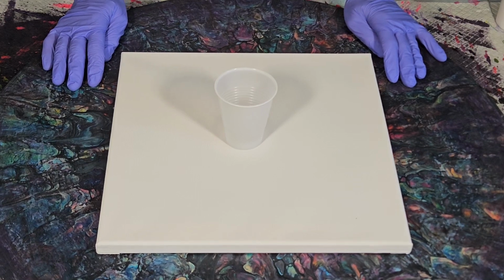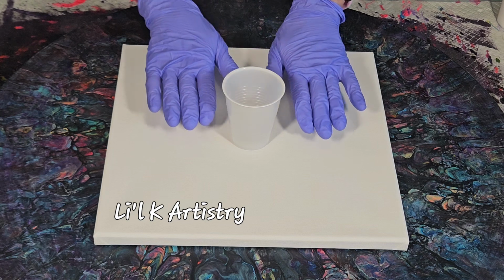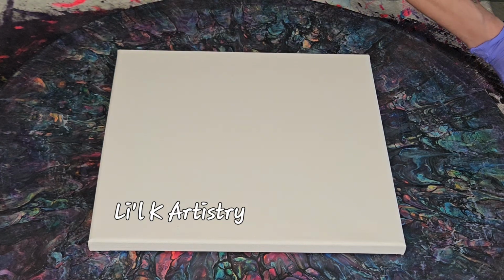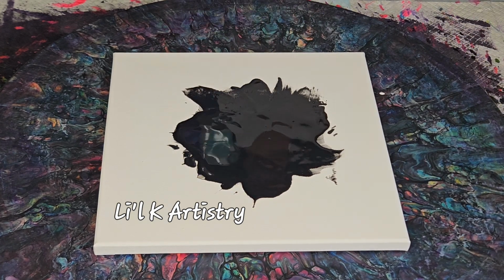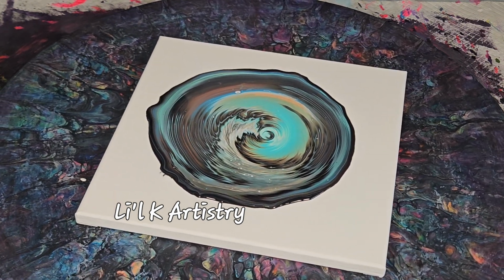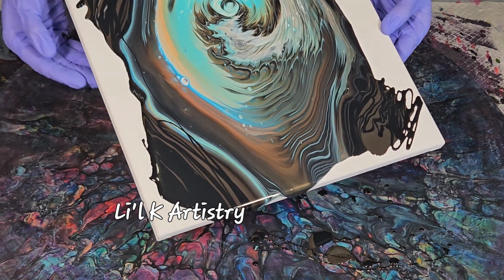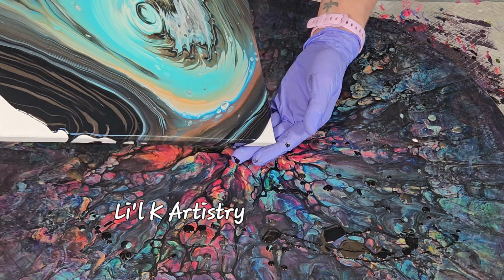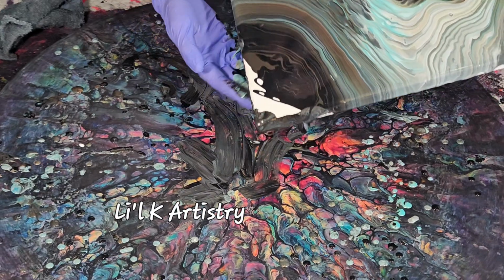272 Stunning CLOUD pour | with Li'l K Abstract Cellism mix | 12" canvas NO spinning tilt only ❤️😍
Happy Friday,  or whatever day it is when you're watching this.

Another video sharing and showcasing the versatility of my Abstract Cellism pouring medium with cloud mix. I'm delighted with this color combination as well! What fun 😁
As ever, I hope you enjoy this video as well as the others on my channel.

These paints are all mixed using my Abstract Cellism pouring medium that is a slight variation of Steve Chase's (Chase Fluid Art, go sho him some love!)
medium and you can find my mix in video #233.

All of the videos on my channel are meant to be instructional, inspirational, and enjoyable. I do hope you find it so.

Ask questions if you need more info. My channel is newer, and I am still making changes to it in order to improve my content as well as your experience!

What do you think? Thanks once again for joining me. 😊

Listed below are some helpful links to some of the tools that I use in my studio. If you would like to know about an item that is not listed, please mention it in the comments, and I will see if I can locate the link for you. ☺️

😍 Enjoy the art, ask questions, drop a comment, and please share!

Just make the art!
Warmly,
Li'l K

Air purifier I use:

AIRDOCTOR AD2000 Air Purifier for Small & Medium Rooms and Small Bedrooms. 3 Stage Filtration with Pre-Filter, UltraHEPA, Carbon/VOC (AirDoctor 2000)

Puppy pads I use to protect my table:

Limited-time deal: Inspire Extra Large Super Absorbent Disposable Bed Pads for Incontinence (36" X 36" Pack of 50) Ultra Thick and Absorbent Incontinence Bed Pads Disposable Adult | Puppy Pads | Pee Pads for Adults

Display Shelves for TLP Pigments:

PROSCALE Paint Rack for model paints. Hobby craft Citadel Vallejo Tamiya Army wall paint rack stand paint holder organiser Miniature warhammer paint storage Model painting station (Universal)

My 4' x 4'  table:

BizChair 4-Foot Square Wood Folding Banquet Table - Event & Catering Table

Small jars w/lids I use:

SLifeJars 6OZ Plastic Jars with Black Lids 40Pcs Empty Plastic Pot Jars Round Refillable Clear Slime Containers Jars Airtight Plastic Storage Jars for Travel Storage Home Kitchen Food Slime Making

full size hair dryer I use:

Professional Hair Dryer Powerful...

purple mini hair dryer I use:

Wazor Compact 1000W Blow Dryer...

Black mini hairdryer I use:

Mini Travel Hair Dryer 1000 Watts...

My gloves:

MedPride Powder-Free Nitrile Exam Gloves, Iris Blue, Medium, Box/100

mini torch I use:

Dual Flame Butane Torch Gun -...

silicone stir sticks I use:

Silicone&Metal Craft Sticks, 7 inch Reusable Stir Sticks for Epoxy Resin,Scrap More Throughly with Blade-Shaped Slimer Edges for Epoxy Resin &Waxing Accessories Supplies Tools,4 Pack

standing round paint rack:

Hypergiant Retail Display Stand 7 Tier Rotating Rack For Store Display Shelves,Jewelry Keyring Socking Hats,Movable Shop Spinner for Toys Show ,Black,Adjustable height